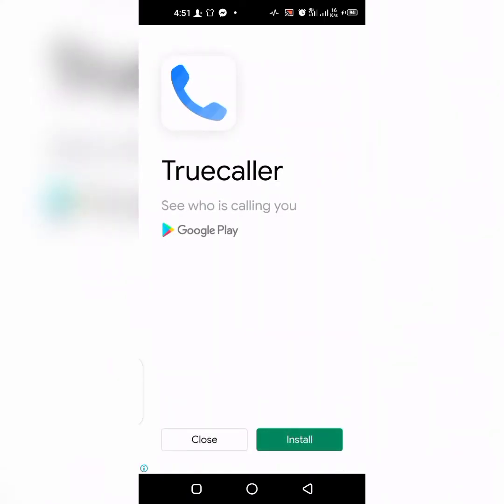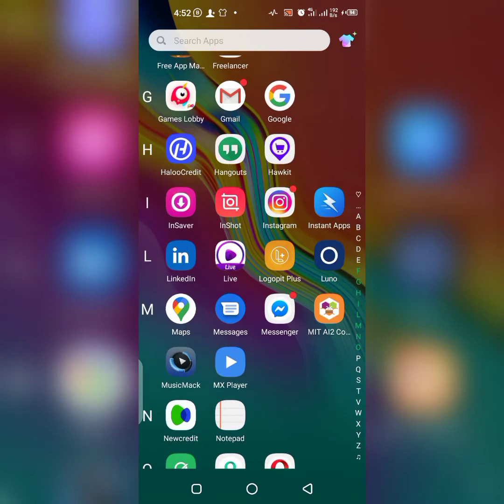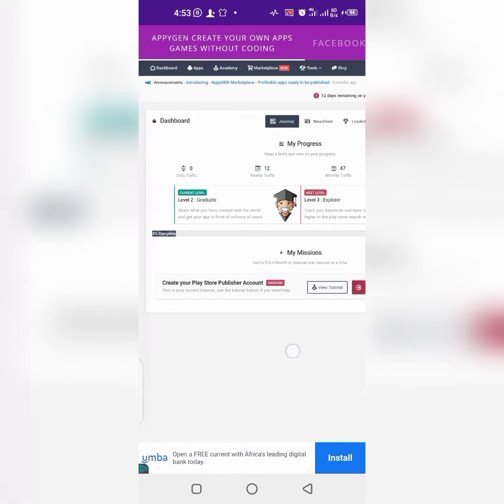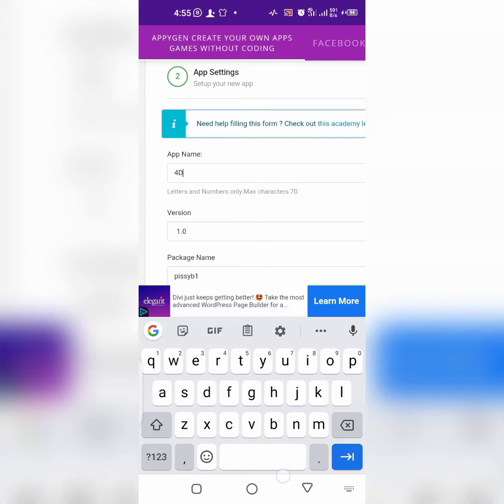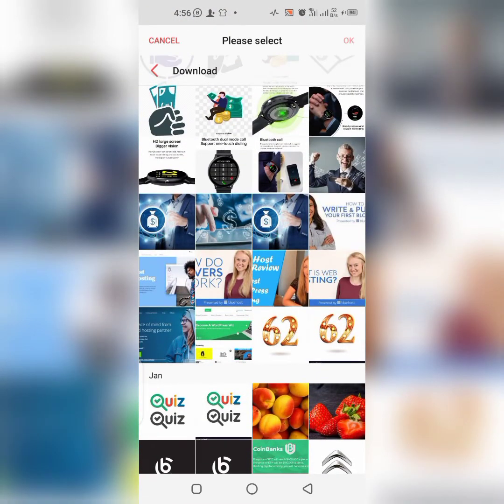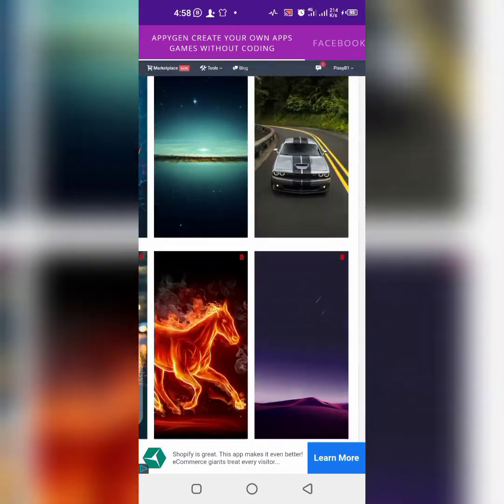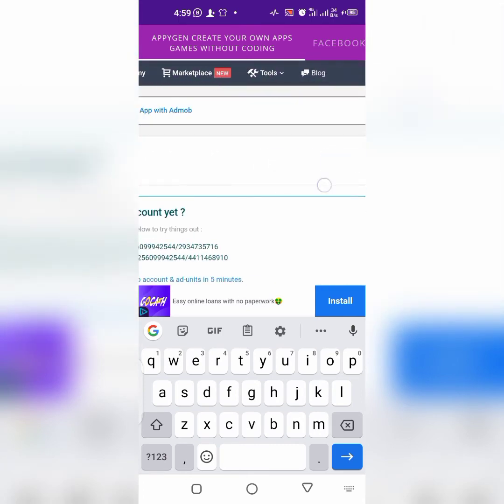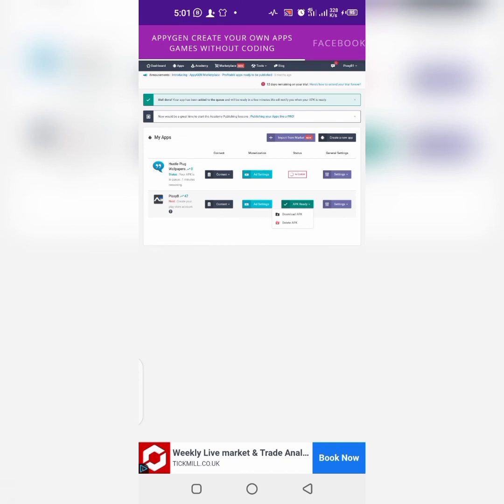How to create a free monetized app without coding and earn money with Google admob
in this video, you will learn how to create free Apps with this great app for free without coding and add your Google Admob interstitial and banner ads unit to make money and earn some real dollars onkine .

if you need any Website or App Development.

Read more about different ways to make money on my blog.